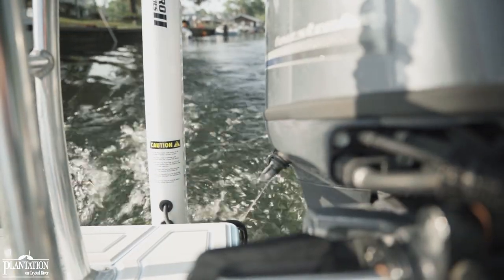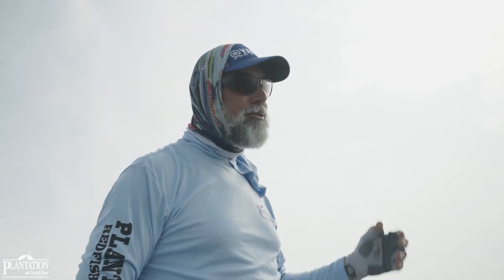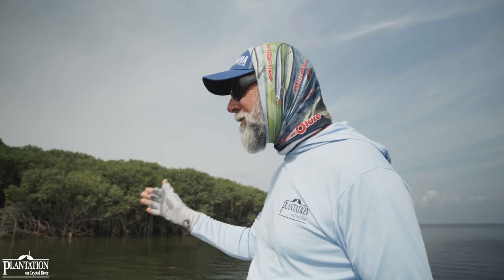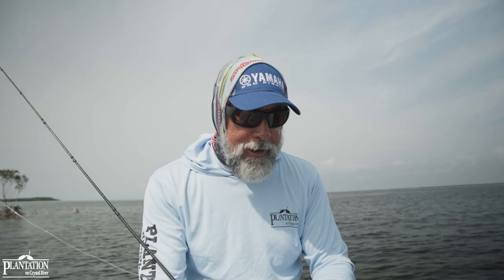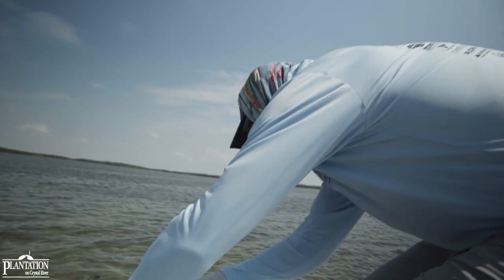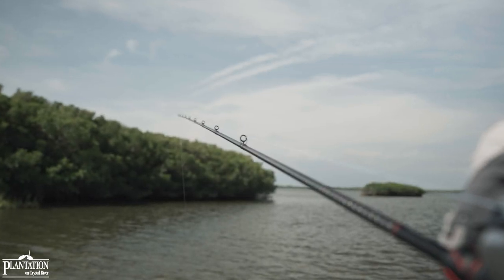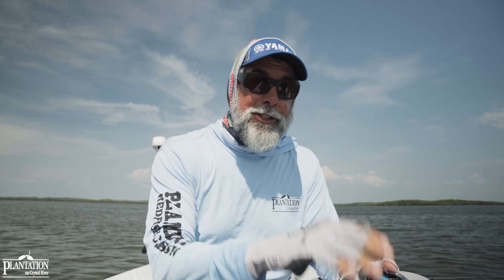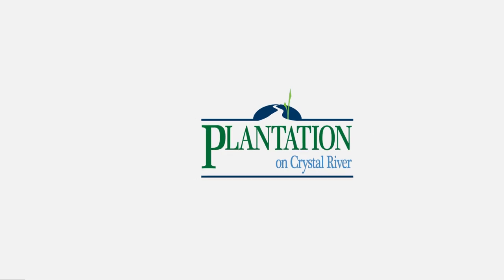My 5 Summertime Fishing Secrets! | C.A.'s Plantation Tales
In this video, Capt. C.A. is heading out of the Plantation on Crystal River to introduce you to 5 of his summertime fishing secrets that are guaranteed to land you a fish! These include what areas to fish in, what to look for, the type of lures to throw, and the type of tackle to use!